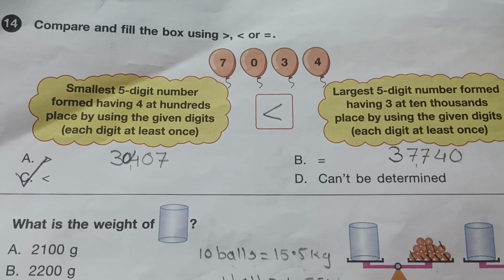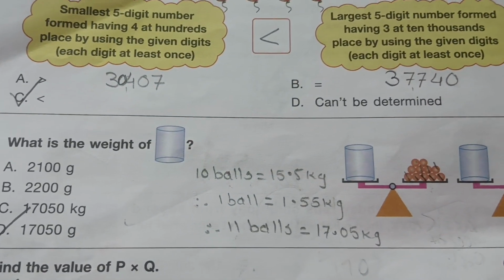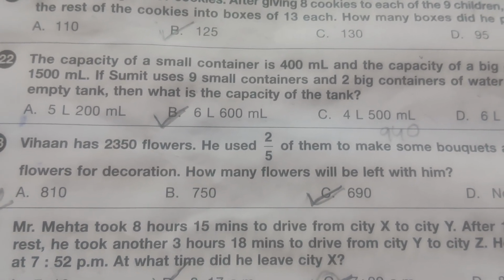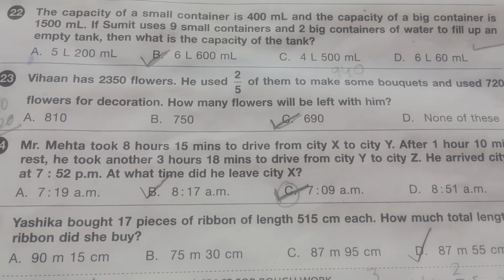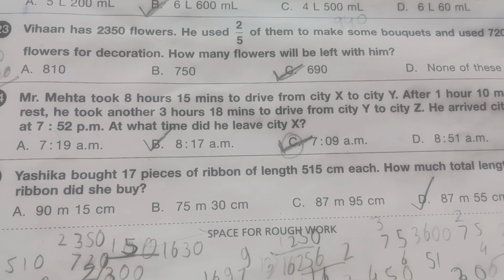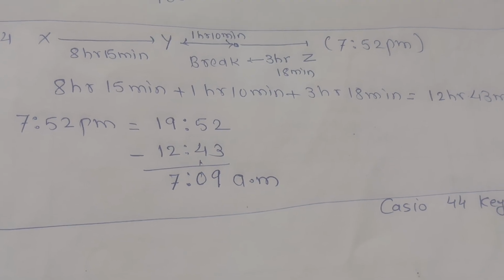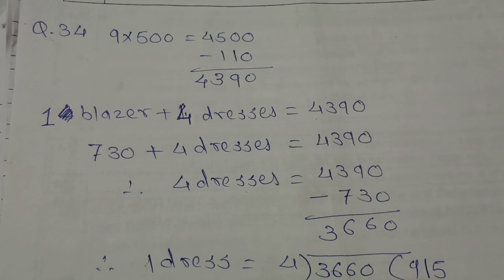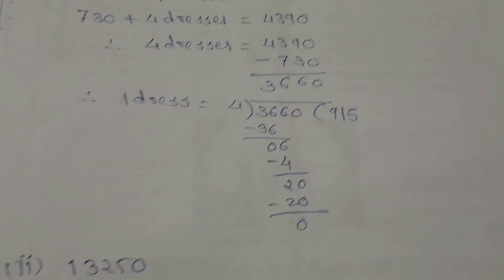IMO Class 4 Set C 2025–26 Full Paper Solution 🔥 | Answer Key | Olympiad Maths Paper 2025-26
IMO Class 4 Set C 2025–26 Full Paper Solution 🔥 | Answer Key | Olympiad Maths Paper

This video is all about IMO Class 4 Set C Question Paper 2025–2026.
आज की इस वीडियो में हम Class 4 के विद्यार्थियों के लिए Maths Olympiad (IMO) Set C के महत्वपूर्ण प्रश्नों को आसान, स्पष्ट और मज़ेदार तरीके से समझेंगे।

यह वीडियो उन बच्चों के लिए है जो Class 4 IMO Set C की तैयारी कर रहे हैं और Math Olympiad questions को step-by-step समझना चाहते हैं।
इस वीडियो में Olympiad questions को हल करने के सरल, स्पष्ट और प्रभावी तरीके बताए गए हैं, जिससे बच्चों की तैयारी और आत्मविश्वास दोनों मजबूत होंगे।

The syllabus is according to 2024–2025, which means this video is based on the latest syllabus.
After watching this video, students will get complete clarity about Class 4 IMO Set C and what to study for the exam.

class 4 math olympiad
imo class 4
olympiad exam
imo math olympiad class 4
math olympiad
math olympiad questions
class 4 maths olympiad exam
maths olympiad exam for class 4
sof imo class 4
sof imo class 4 2025 question paper
imo olympiad class 4 set c
class 4 olympiad maths questions
maths olympiad class 4
math olympiad grade 4 questions
class 4 olympiad exam
class 4 olympiad
olympiad exams
class 4 olympiad exam paper
class 4 olympiad worksheet
imo class 4 set c

olympiad2025-26